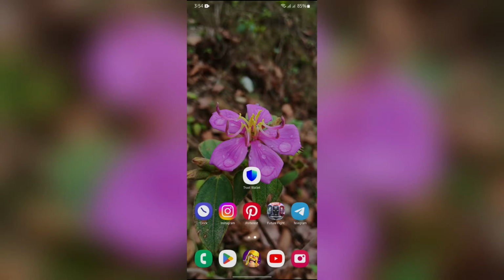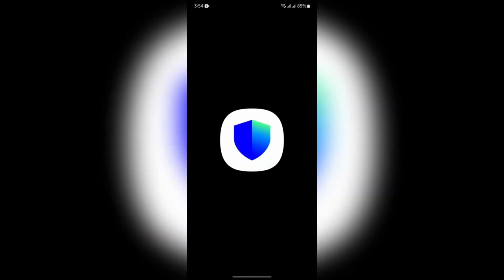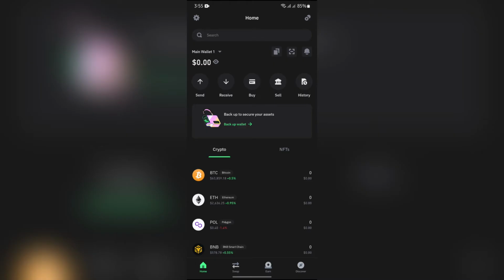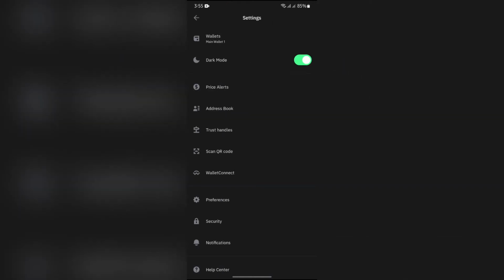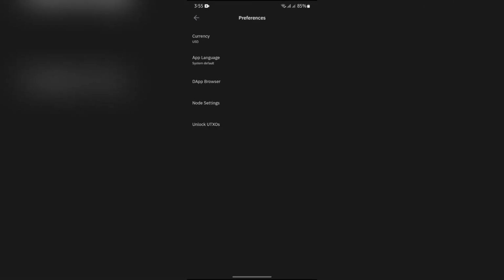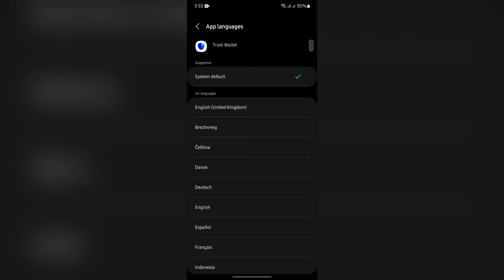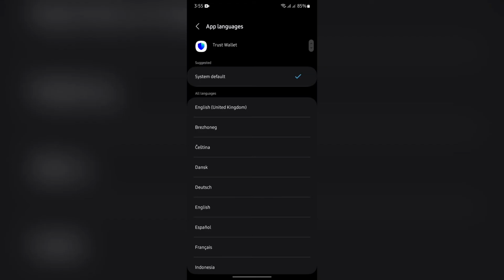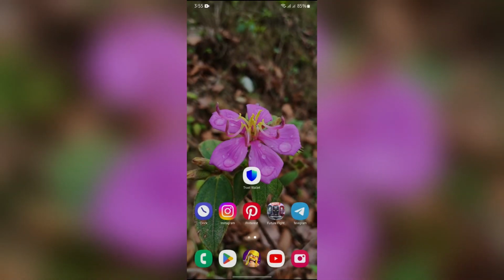How to Change Language in Trust Wallet | Set a New Language in Trust Wallet 2024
Looking to change the language of your Trust Wallet? In "How to Change Language in Trust Wallet | Set a New Language in Trust Wallet 2024," we’ll guide you through the process of updating the language settings to your preferred language. Adjusting the language makes your wallet more user-friendly and accessible. Follow our simple instructions to change the language setting and enhance your Trust Wallet experience today!